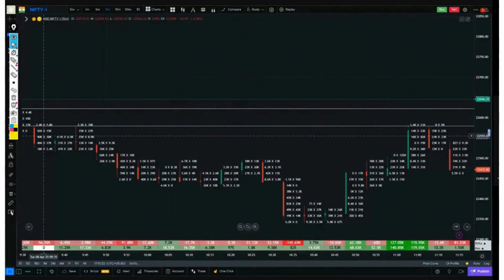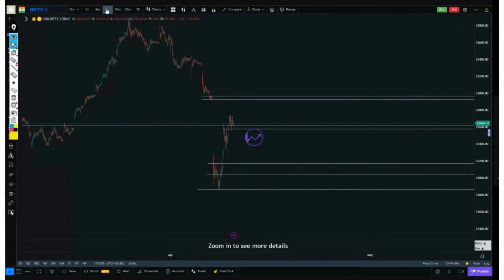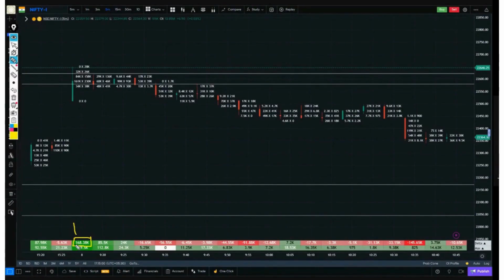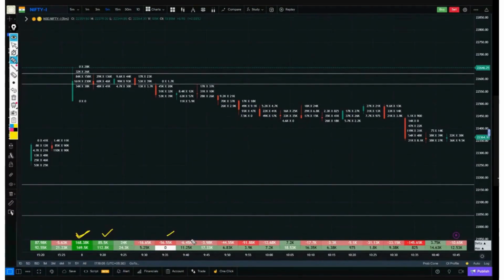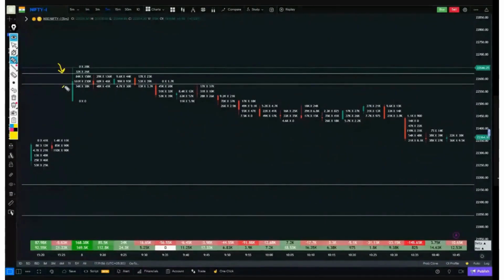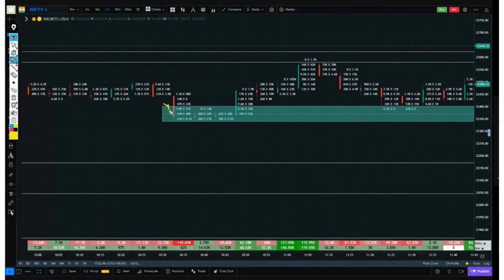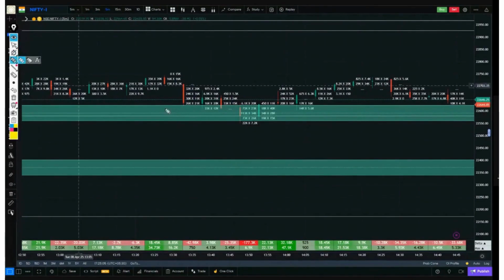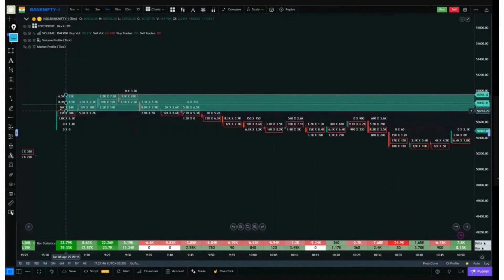Daily Order Flow Insights | Recorded GoCharting Webinar | [8th April 2025]